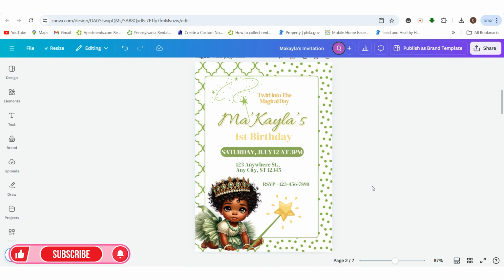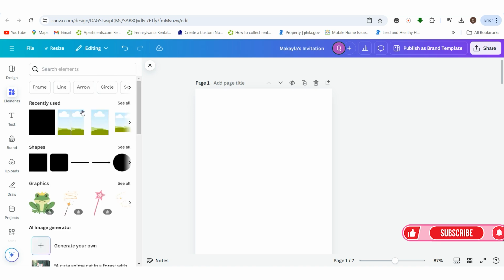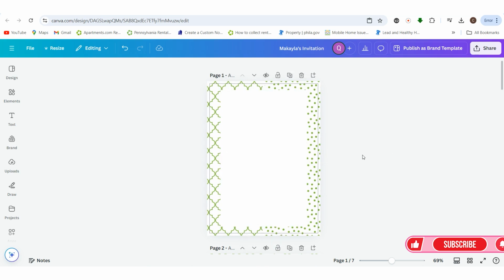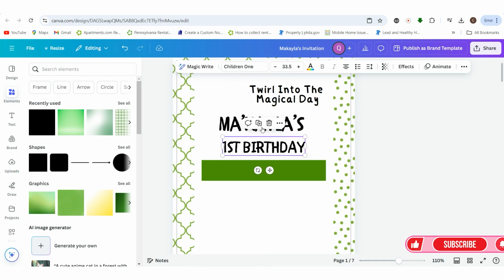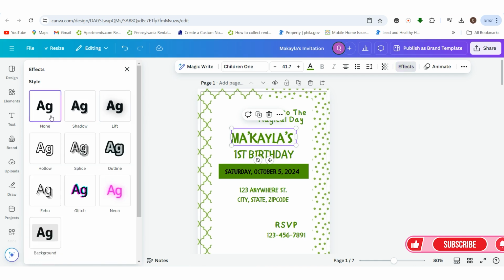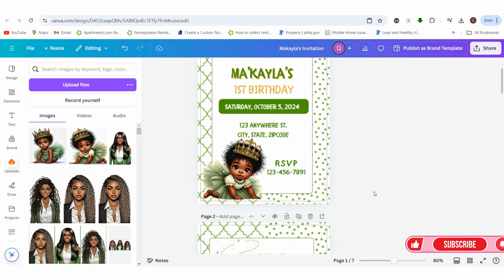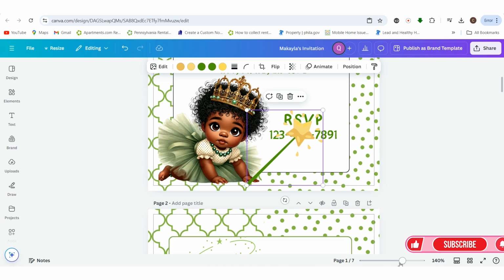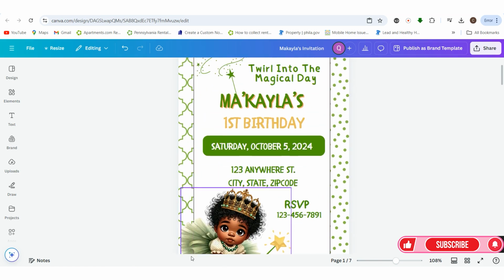Create TOP TRENDING Digital Invitations with Canva: Step-by-Step!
A Step-by-Step Guide to Designing Birthday Invitations as Digital Products!
Discover how to create professional-quality digital invitations quickly and effortlessly using AI tools. Whether you're a beginner or an experienced designer, this guide will show you just how easy it is to turn creative ideas into beautiful, sellable products. Invite Everyone! From simple concepts to eye-catching Digital Invitations with Canva, you'll see the entire process in action. Perfect for creators looking to expand their digital store offerings or anyone wanting to elevate their design skills without hassle for joyous occasions. Join me as we design stunning digital products in Canva!💞

💰 Take the Quick Survey to WIN $500 CASH!

All Products and Softwares mentioned in our videos